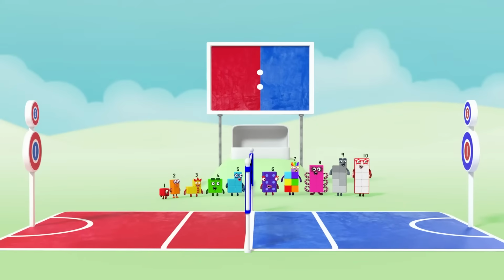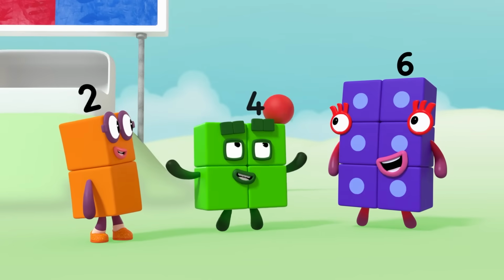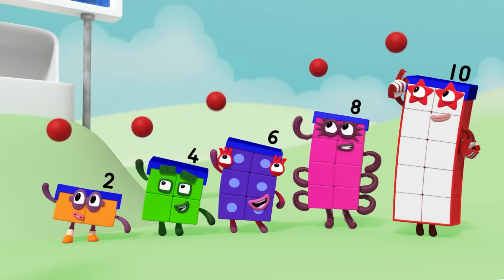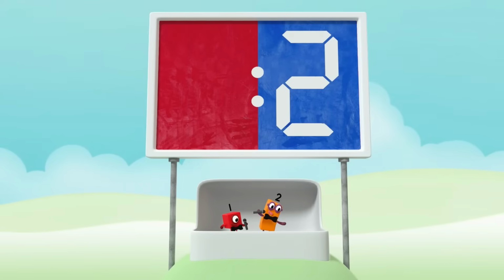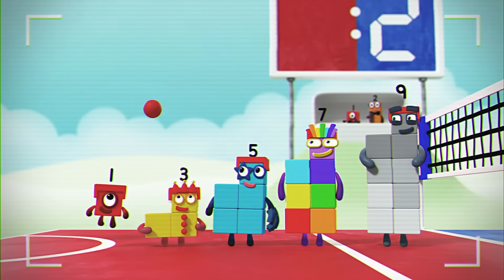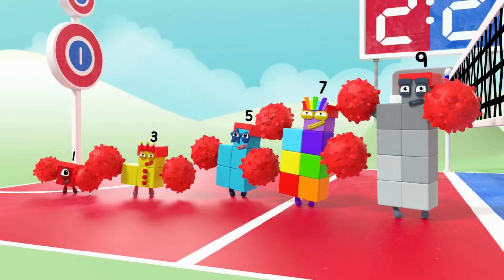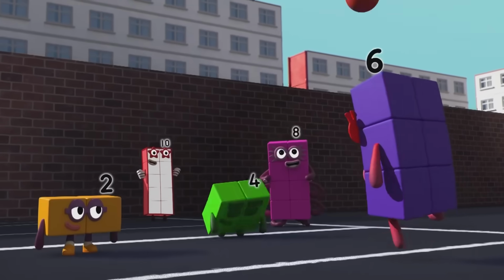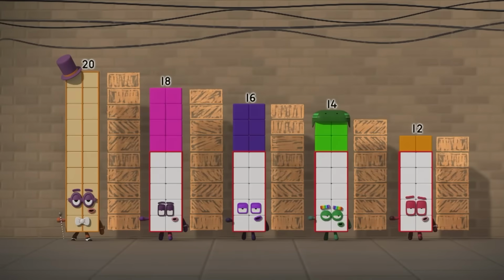Odd Side Story & Odds and Evens compilation | Learn about Odd and Even numbers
Learn how much you know about odd and even numbers with the Numberblocks! This compilation for kids is a fun and engaging way to improve your maths skills. Join the Numberblocks as they explore the world of numbers and discover the patterns and rules that govern odd and even numbers. Watch now and join the fun as you learn with the Numberblocks!